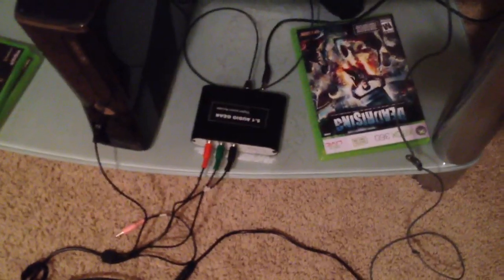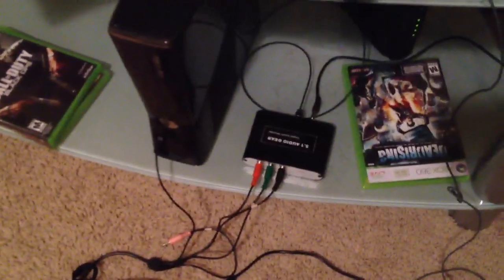CM Storm Sirus unboxing....kinda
Twitter.com/qp7225